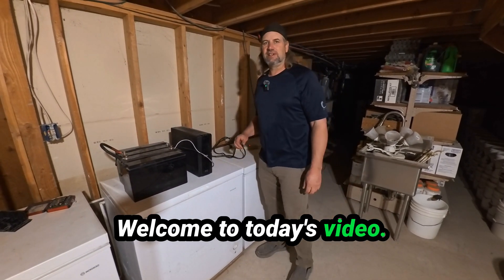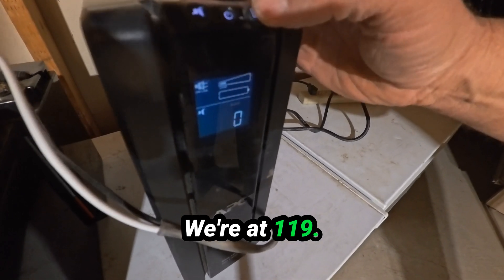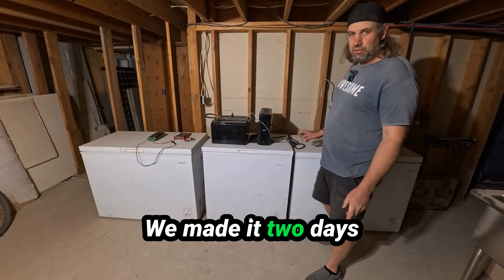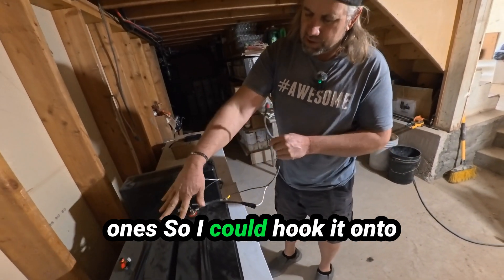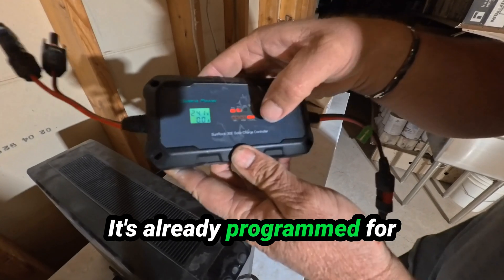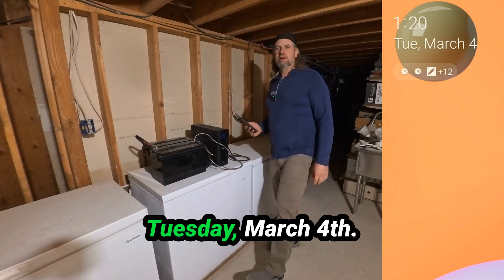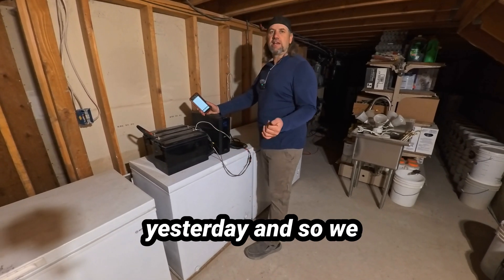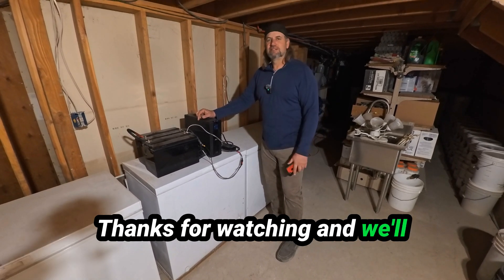$50 UPS Power Station runs Freezer for ??? Days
Get ready for a mind-blowing experiment! We're putting $50 UPS two Lithium batteries and 500W of solar to the ultimate test. Sounds too good to be true? Watch to find out if this budget-friendly power station can deliver. From camping trips to emergency power outages, this could be a game-changer. Let's dive in and see if this affordable power station is the real deal!

Camera that we used. Insta360 Ace Pro 2 Camera
APC BACK-UPS PRO 1300